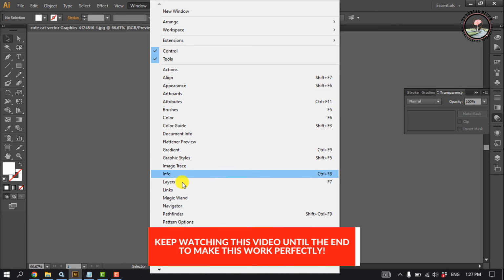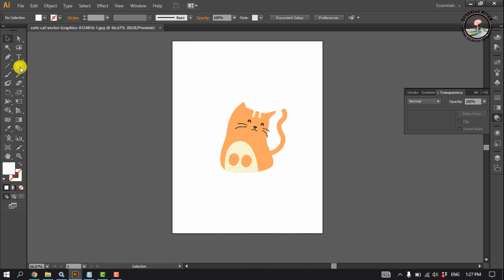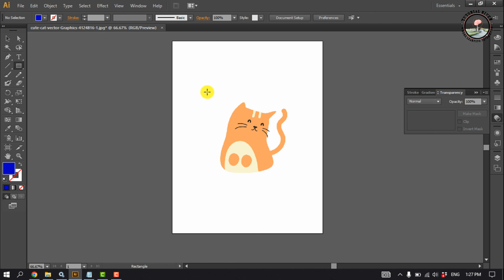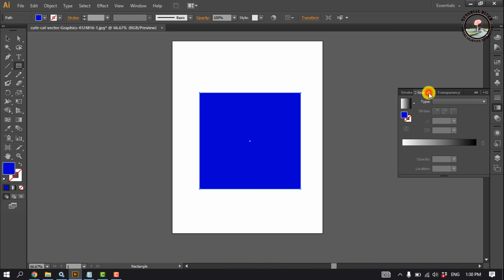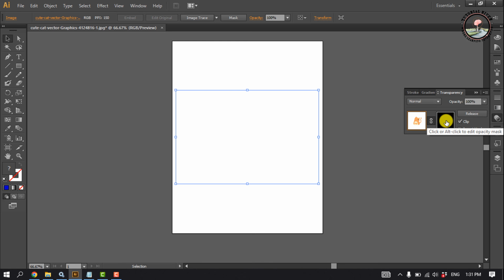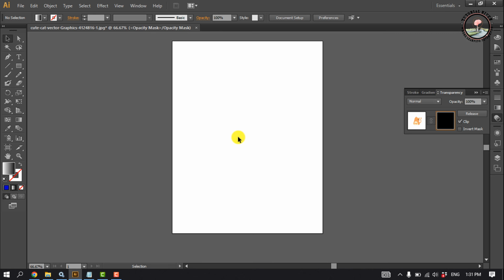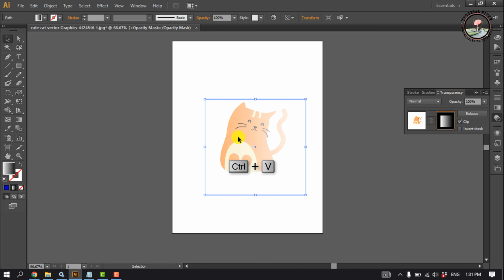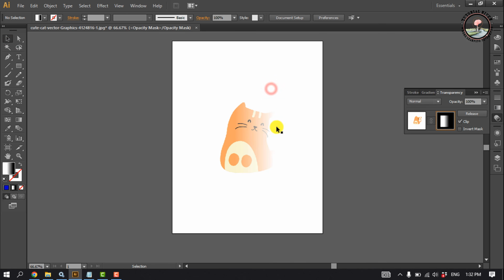How To Create A Transparent Gradient Mask with Illustrator 2026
In this tutorial I’ll be demonstrating how you can create a transparent gradient mask with Illustrator using an Opacity Mask. This would be useful if you’re trying to apply a gradient of transparency to an image, an object, or a grouping of objects.